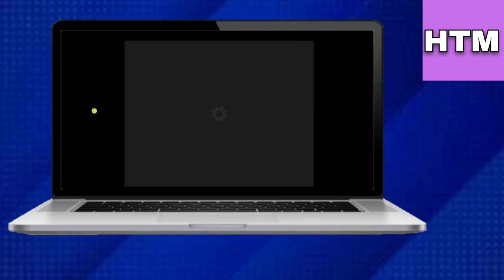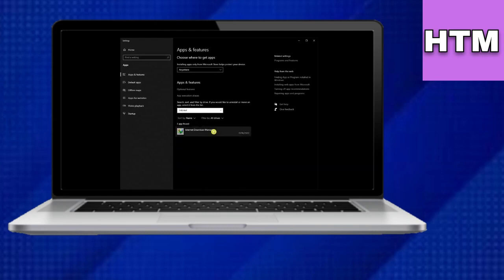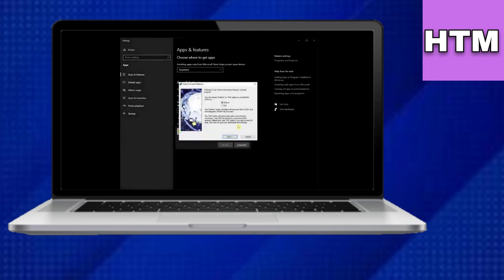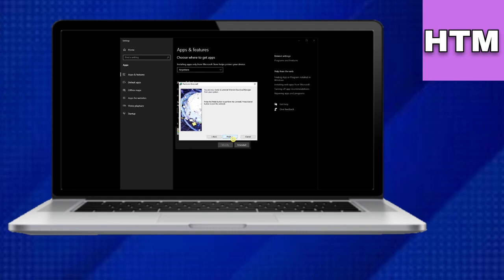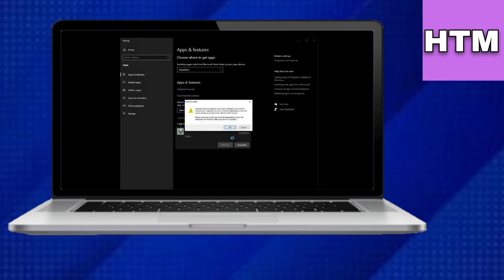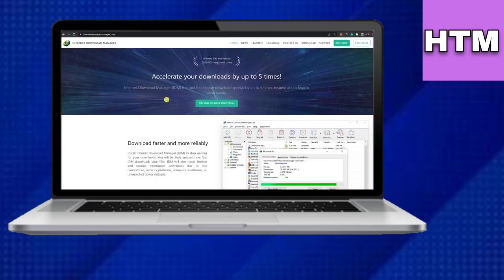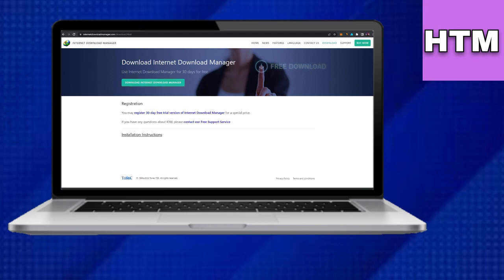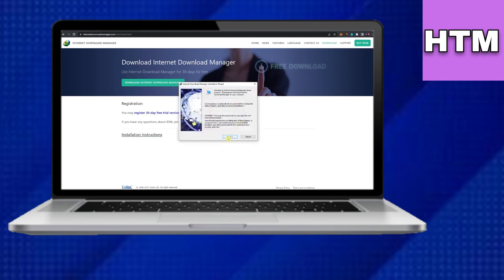How To Fix IDM Is Corrupted Error (2024)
How to fix IDM is corrupted error is covered in this video.